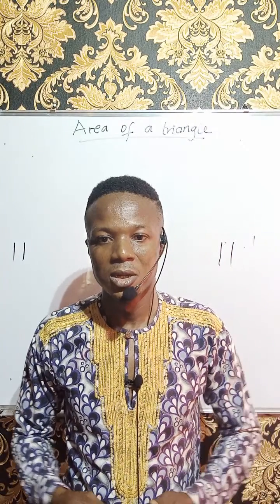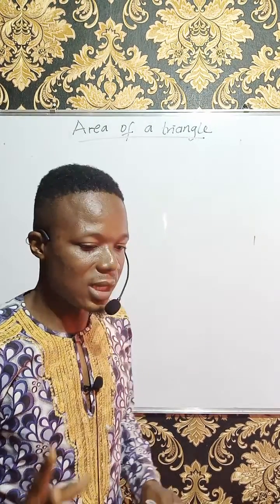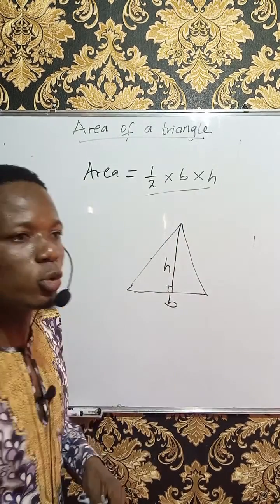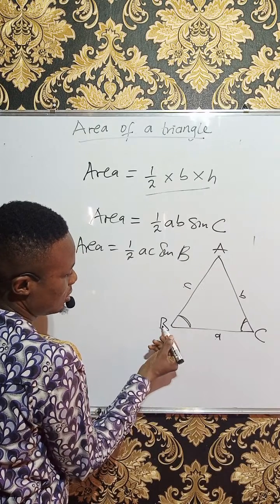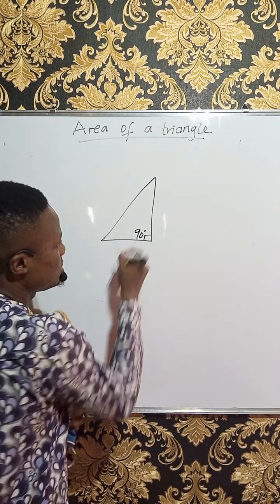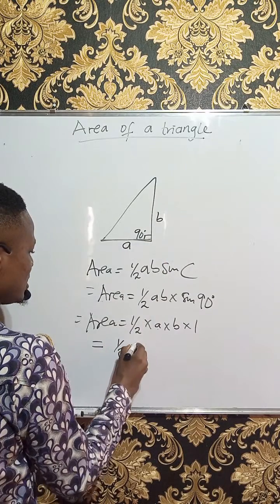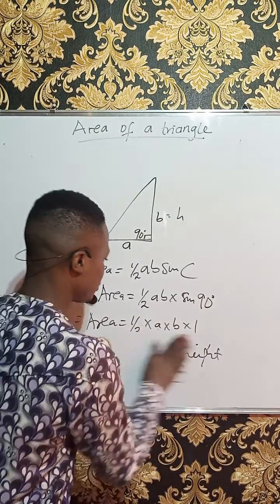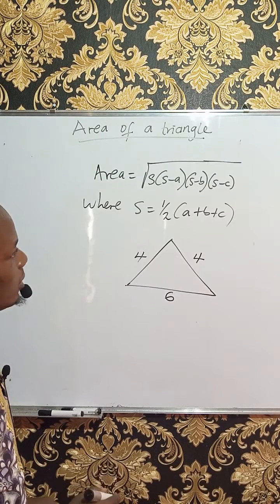AREA OF A TRIANGLE IN DETAILS